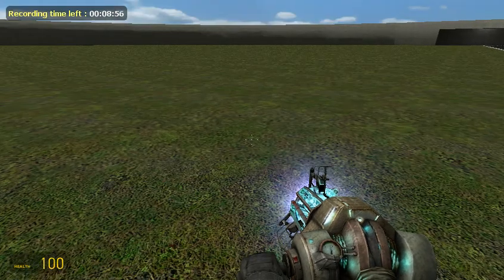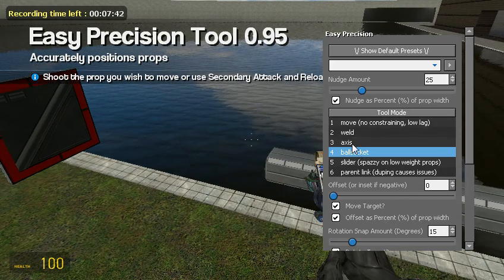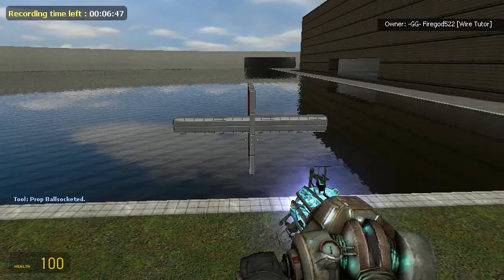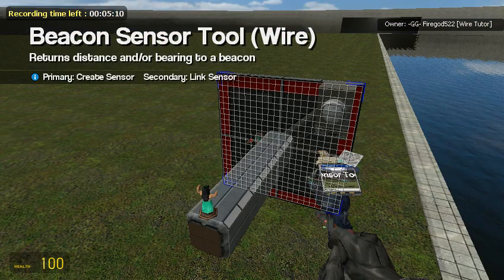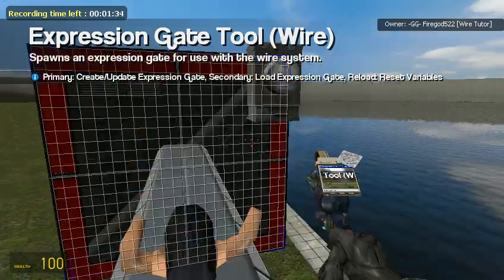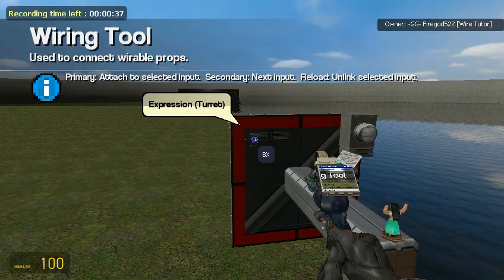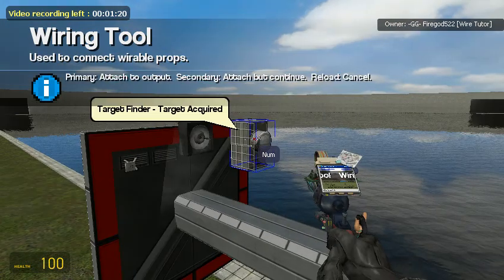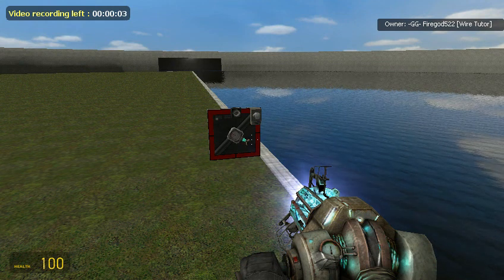Tutorial 5 Auto turret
SRRY ABOUT THE LAG MY CODEC IS SCREWING UP FOR SOME REASON!

This tutorial will teach you how to make an auto turret (more like a pointer because of no weapon) But you can add more stuff later